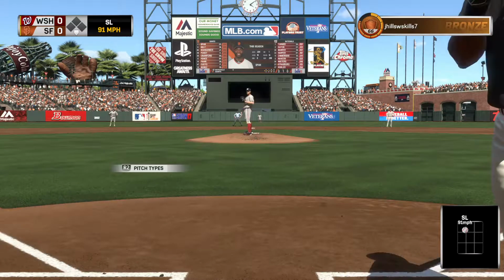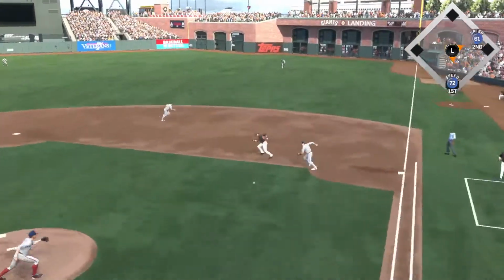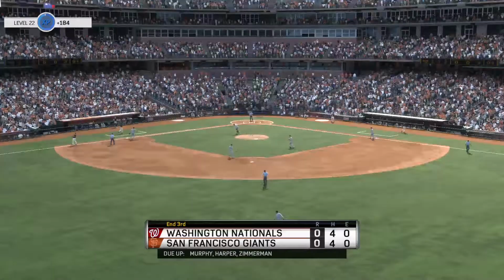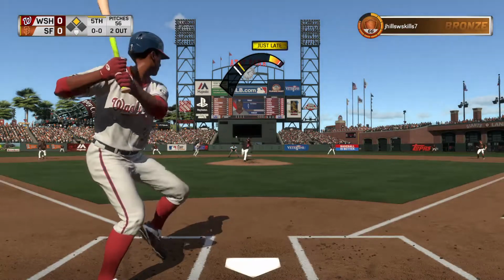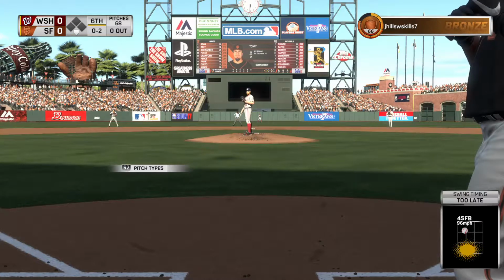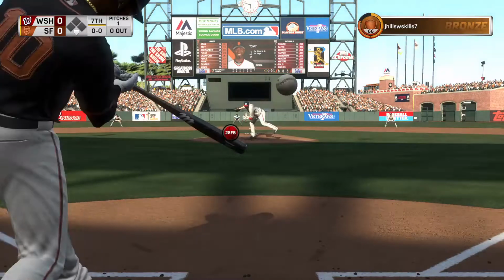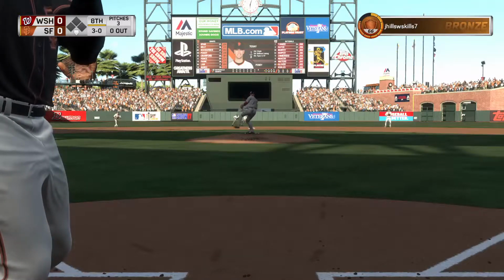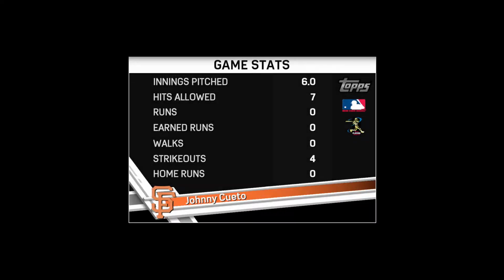Tigers @ Giants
"A New Era in Online Baseball on MLB THE SHOW:"

BallParkLegends is a club formed by a group of friends looking to have a solid online baseball league that finishes yearly.

We do not expect this club to be a fit for everyone, with a clear and direct recruting process we are seeking clean, legit, and fair players of MLB The Show, that can grasp the fundamental core that we have put together. Along with having a solid interent (WIRED) connection, these players/members are expected to be the group of individuals that are true LEGENDS in online baseball play on the Playstation Network.

To those persons we are happy to dub the statement "Legends Have Landed!!!" PSN-KingK-01